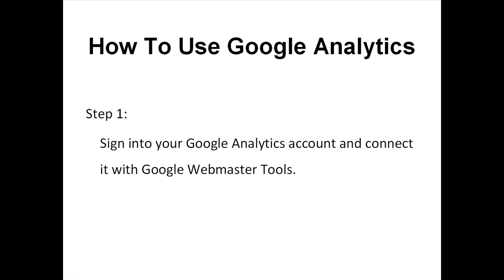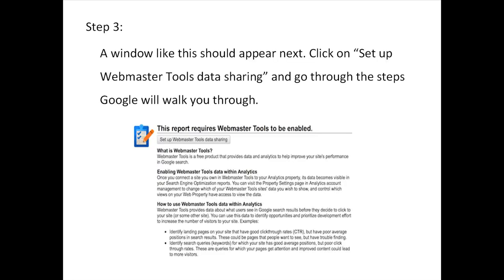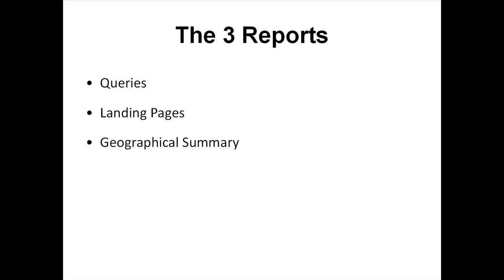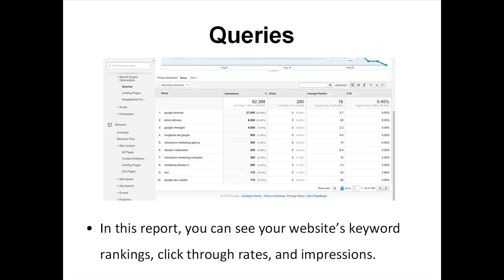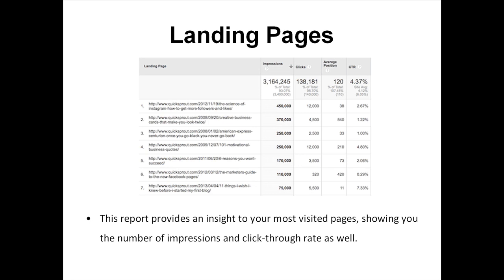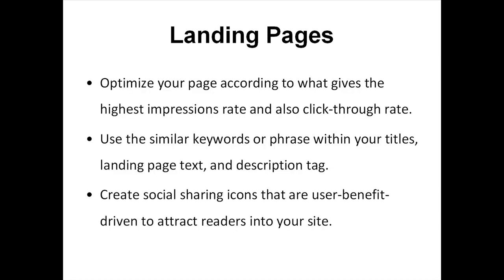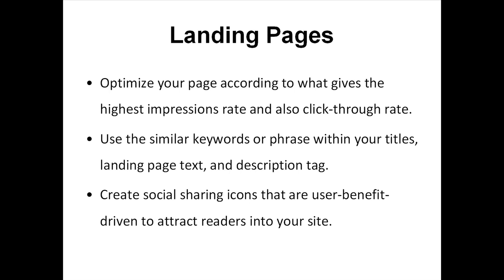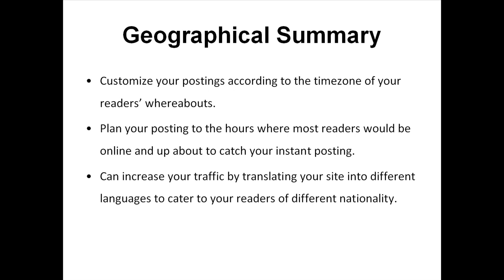Targeting Your Traffic | Online Sale with Amazon | E commerce